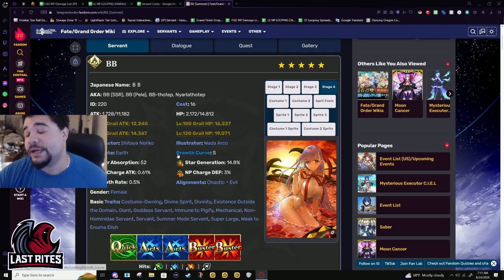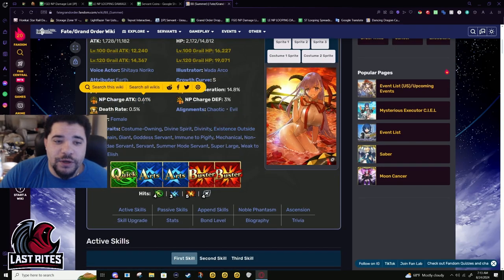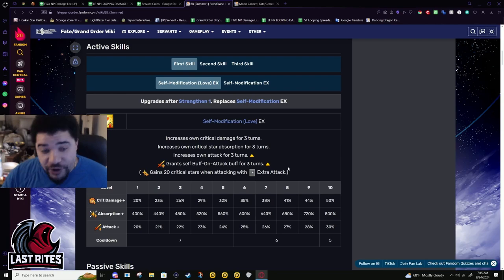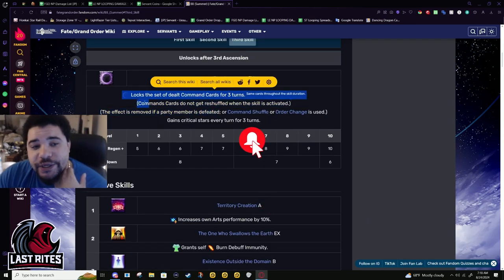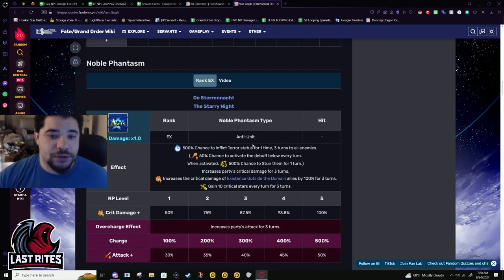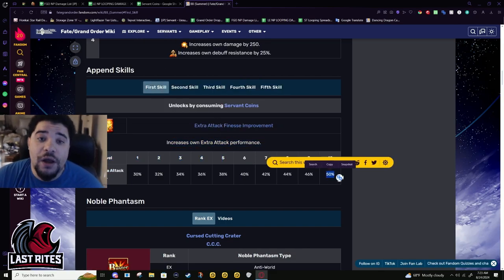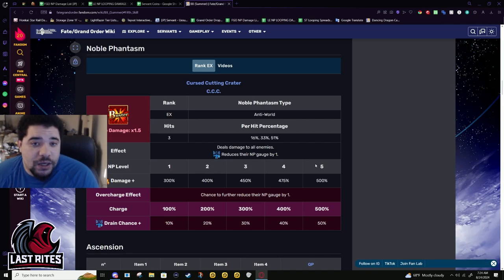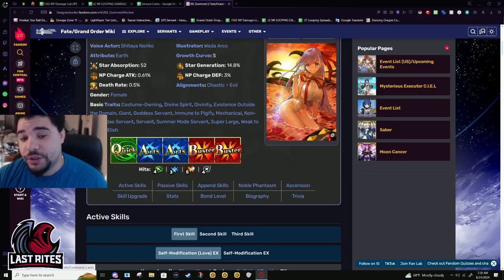[FGO] BB (Summer) - Endgame Boss Kouhai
Not only has Summer BB's Utility use never been higher, in combination with Aoko, and Ciel, but her Solo Core Farming is at a really strong point. BB-chan truly reached her Endgame Status as of 9th Anniversary.